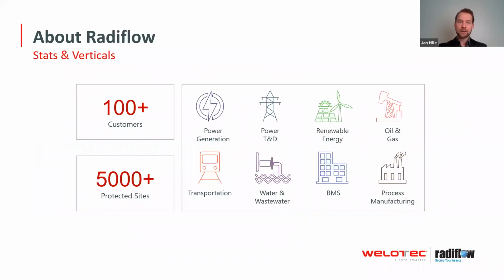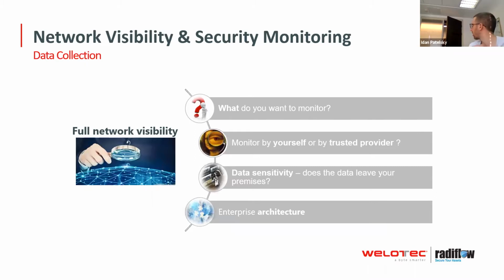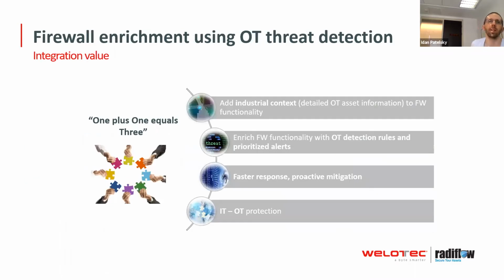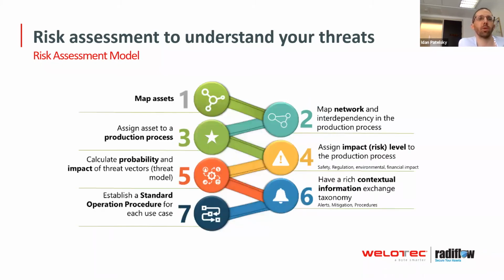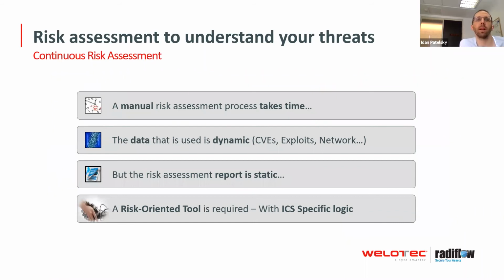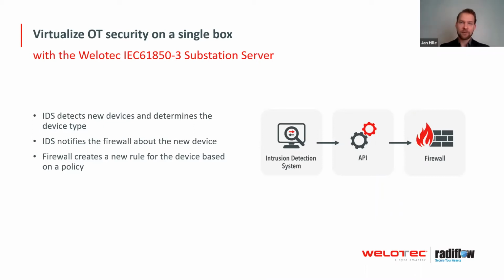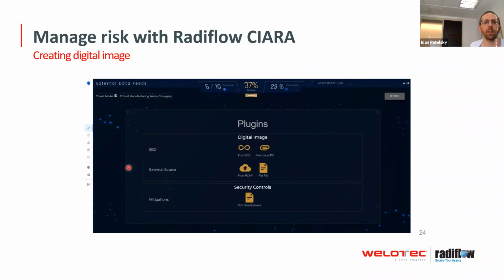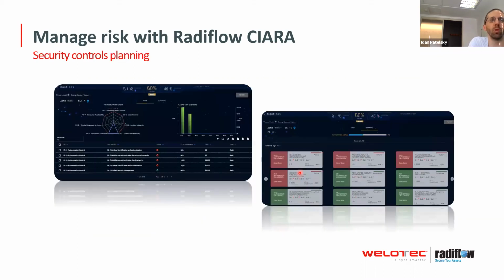Online Event with Radiflow: How to use OT thread detection in a digital substation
In cooperation with Radiflow we talk about OT thread detection in digital substations. These are the discussed topics:

- What a firewall does and what it does not do
- How to increase network visibility
- How to monitor and detect network anomalies
- How to enrich firewall efficiency by integrating with OT threat detection
- Risk assessment to understand your threats
- Virtualize OT security on a single box
- Create a digital image of your network and manage risk with Radiflow CIARA